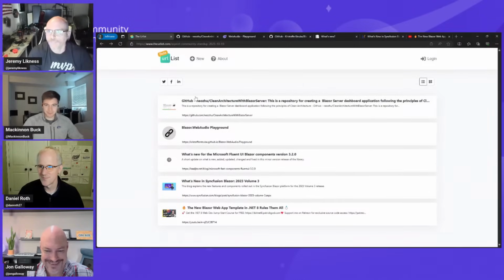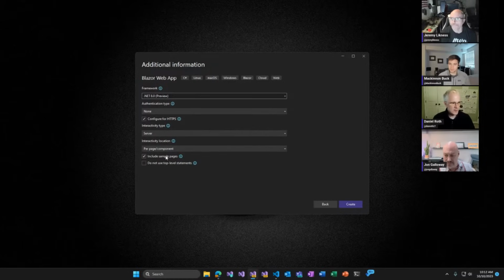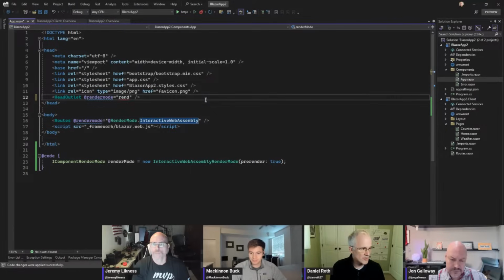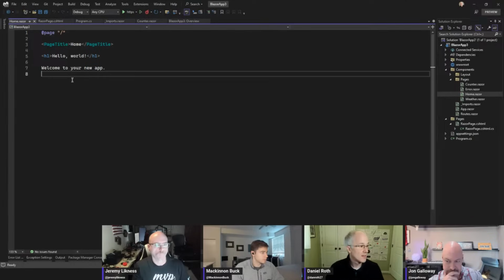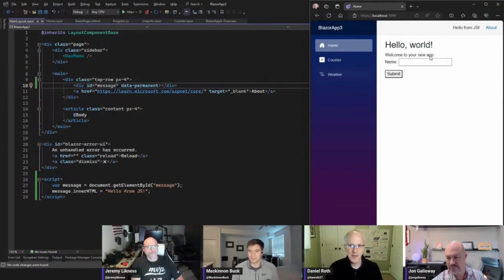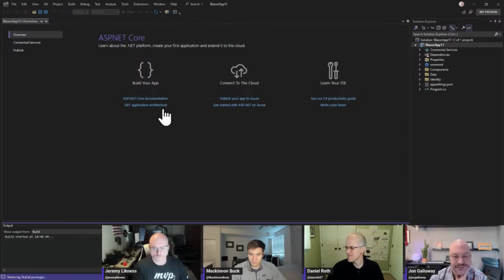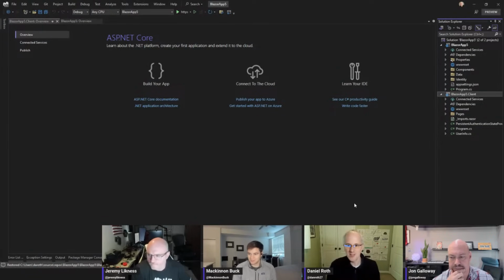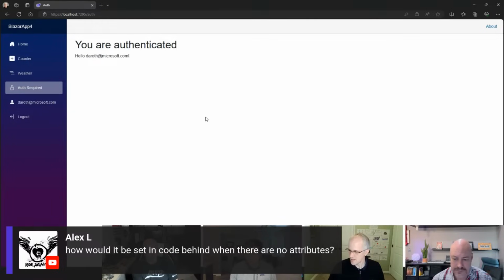ASP.NET Community Standup - New Blazor updates in .NET 8 RC2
Join us to learn about what Blazor has to offer in .NET 8 RC2! We'll also be addressing some of your questions about Blazor from the last community standup.

Chapters:
00:00 Countdown begins
03:03 Welcome to the ASP.NET Blazor Community Standup
03:45 Community Links
09:33 .NET 8 RC2 updates
10:57 Global Interactivity demo
38:38 Easy button for auth
40:13 Technical difficulties
47:00 Demo continues
01:00:57 Wrap

Featuring: Jon Galloway (@jongalloway), Daniel Roth (@danroth27), Mackinnon Buck (@MackinnonBuck)